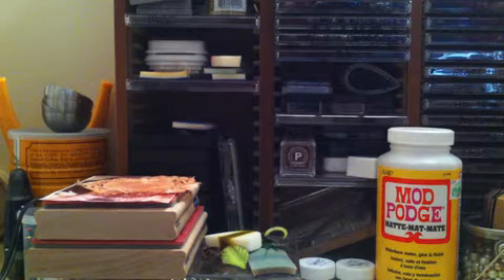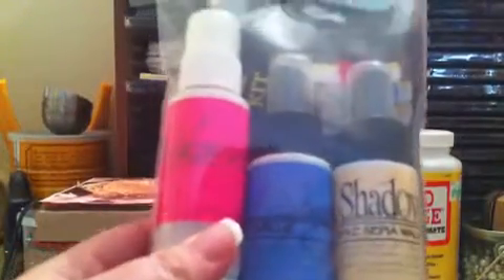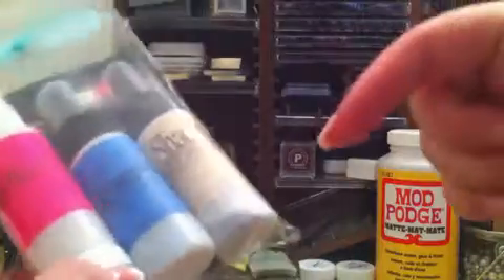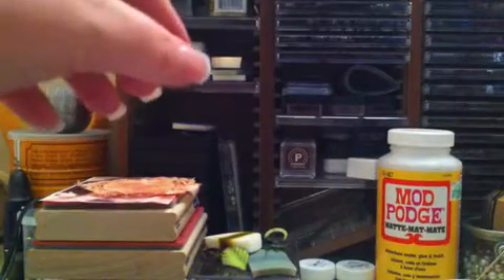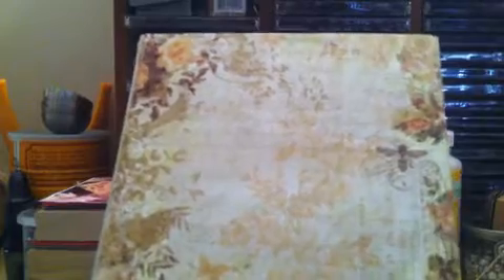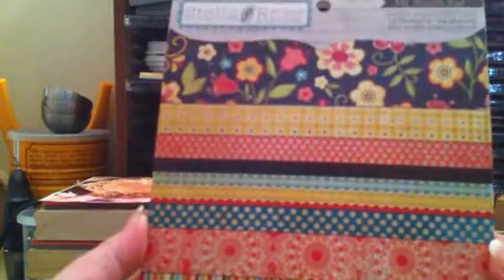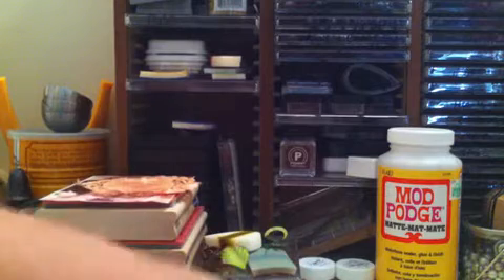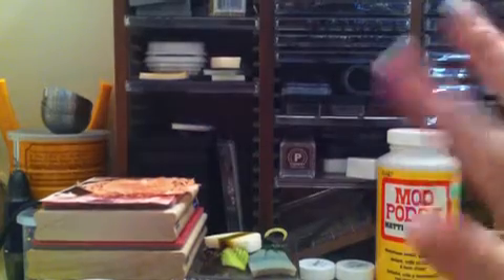LSG and Pink Scrapper Haul 1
Wow, so off frame on this one.  A Lindy's Stamp Gang and PinkScrapperBoutique.com Haul.